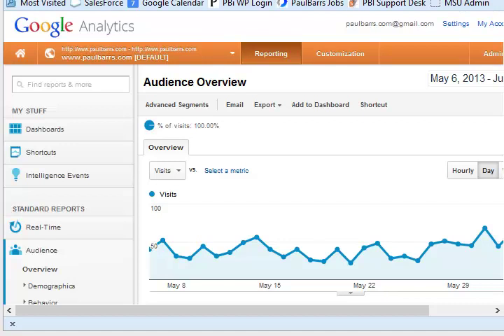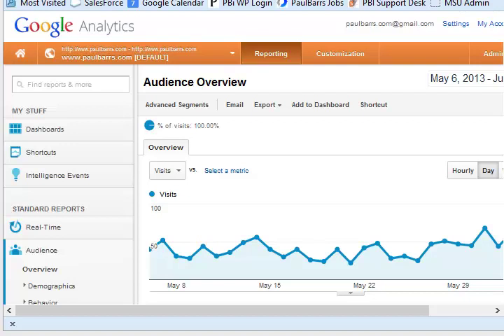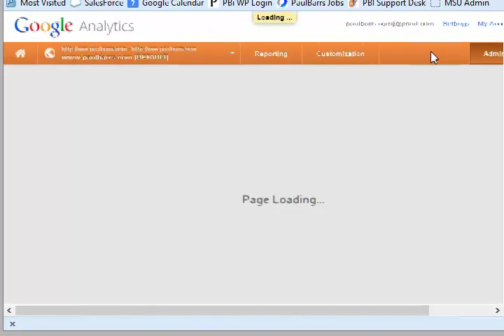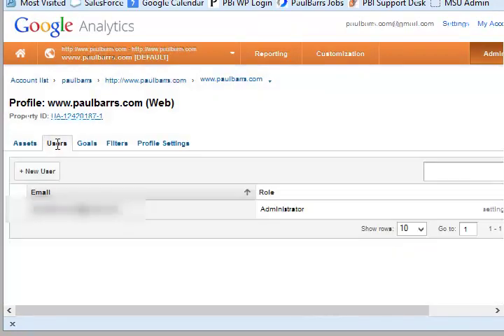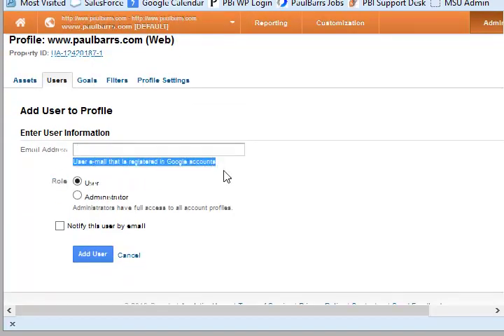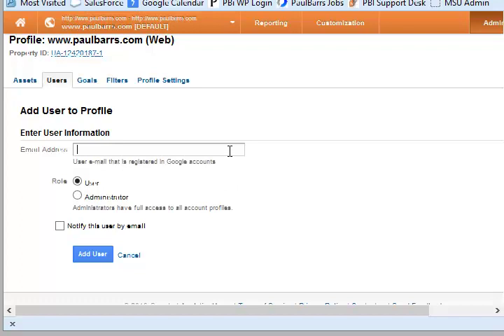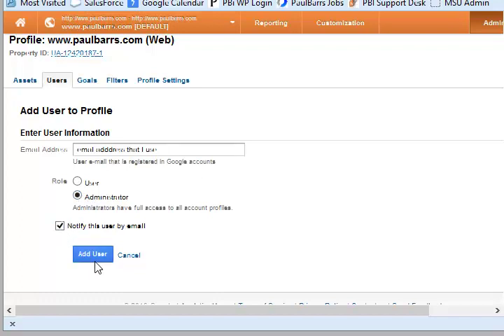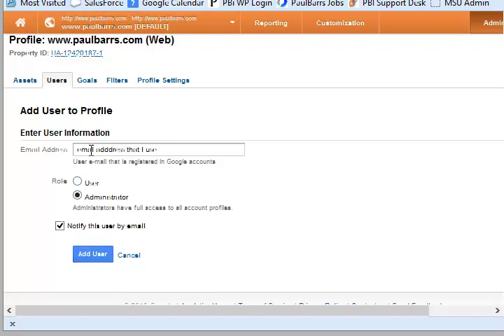Google Analytics: How to add a new User or Administrator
How to add a new User or Administrator to your Google Analytics account. This is what you need to to do if you want someone else to have access to your analytics information remotely.